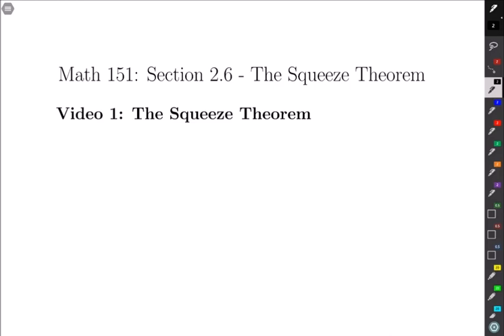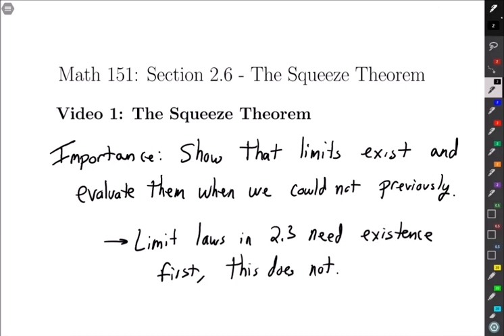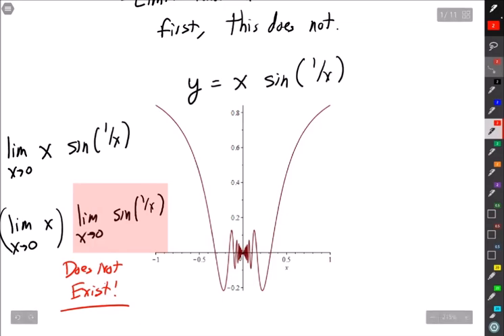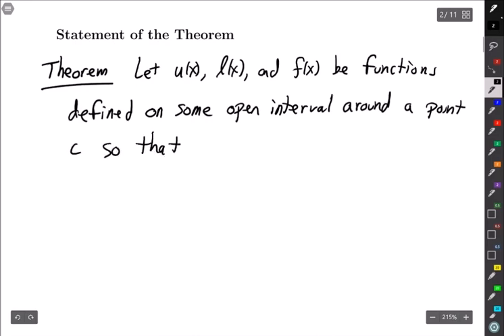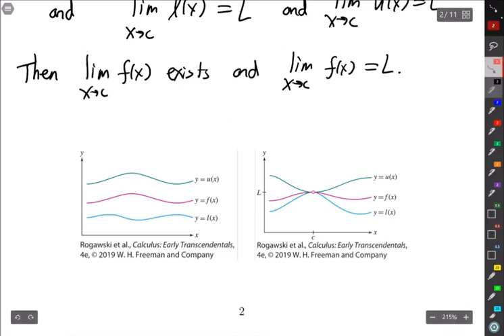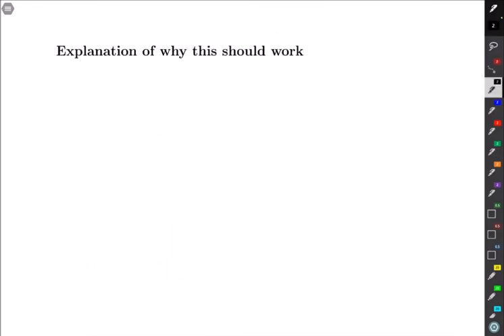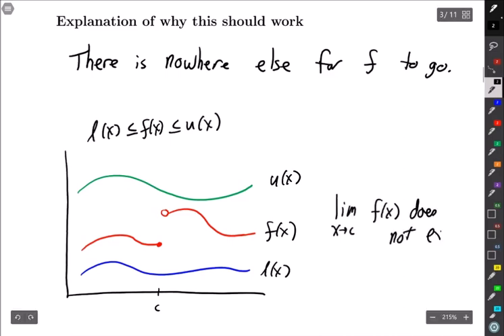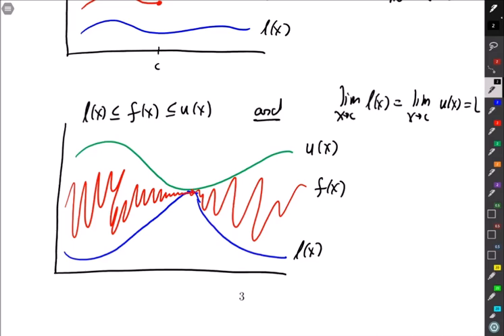Squeeze Theorem - Video 1 - Statement of the Theorem